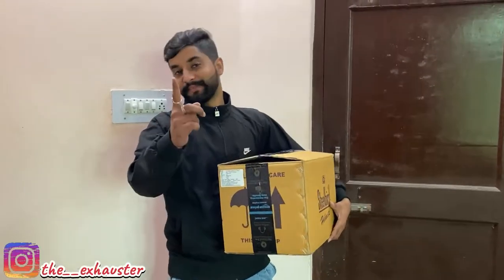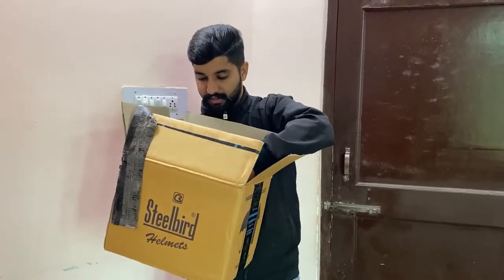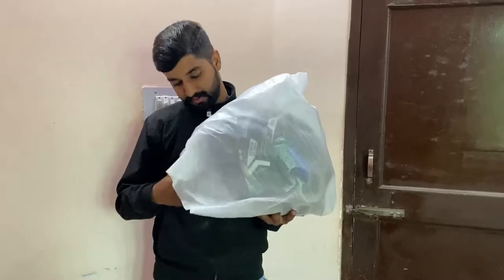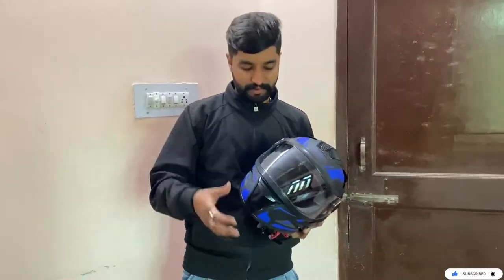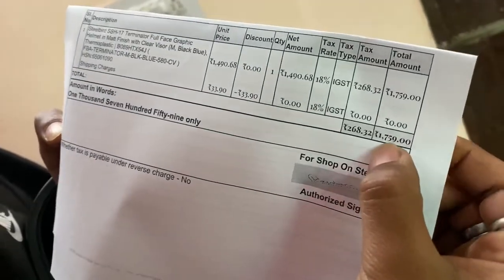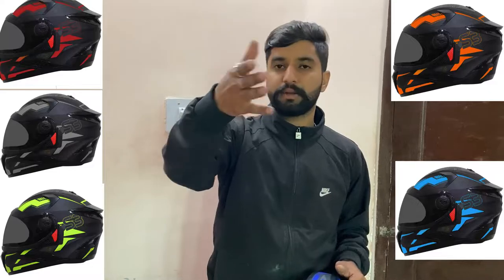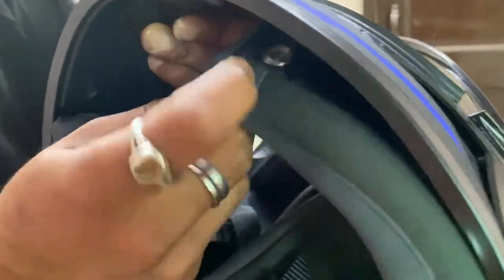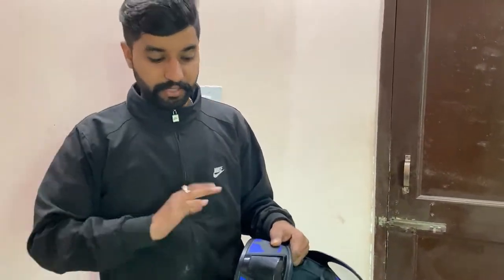STEELBIRD SBH-17TERMINATOR HELMET.Best helmet under 2000❤️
Isse accha helmet nhi milega 2000 ke price kr andr

Also Follow on Instagram
Link⬇️

Link For Helmet

Steelbird SBH-17 Terminator Full Face Graphic Helmet in Matt Finish with Smoke Visor

KEEP  SUPPORTING 💪
KEEP LOVING ❤️